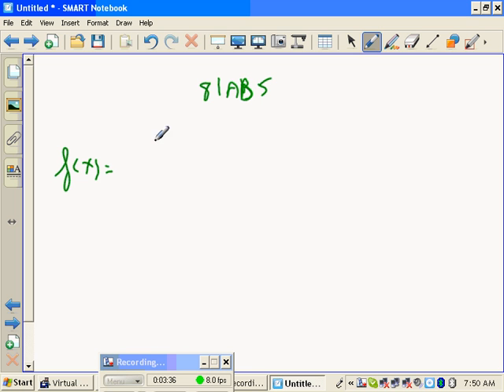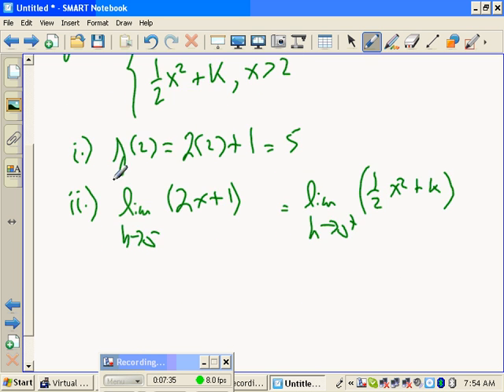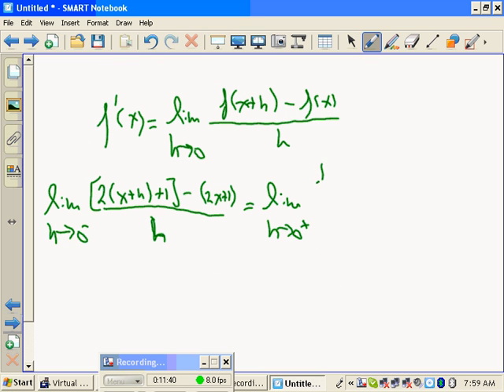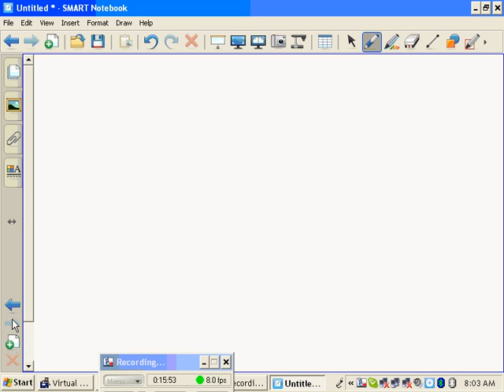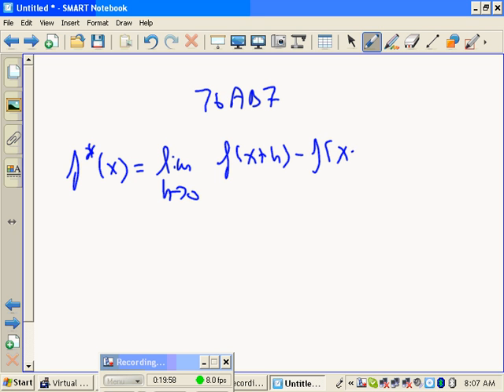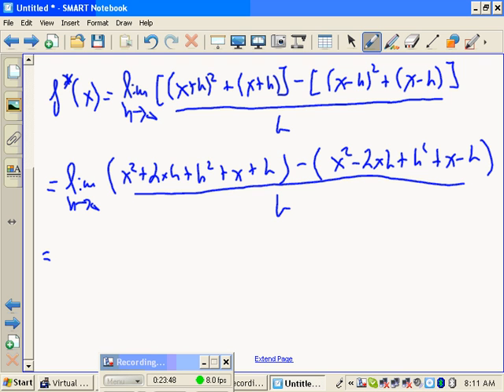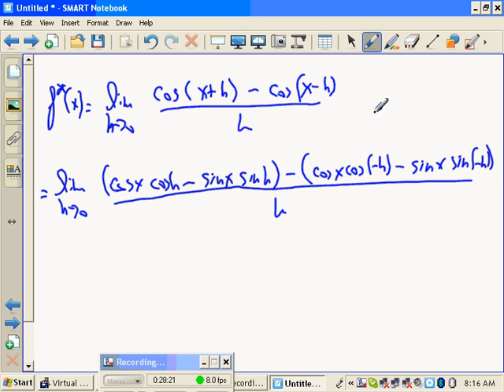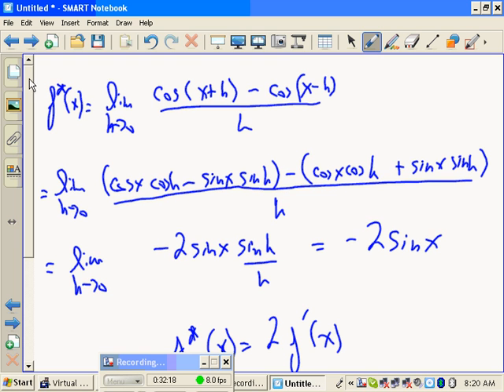u CAN learn AP Calculus! Chapter 2-6 When Does the Derivative Exist?